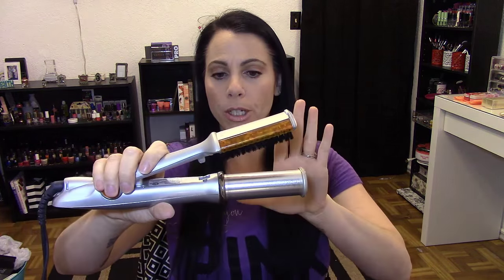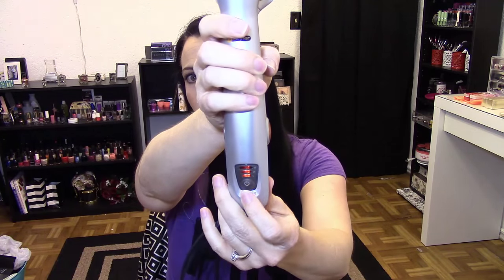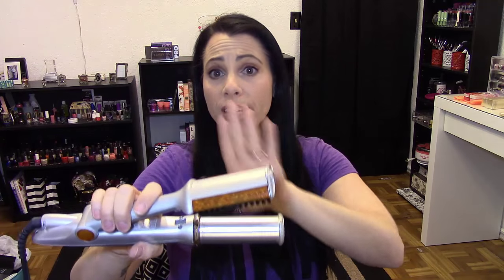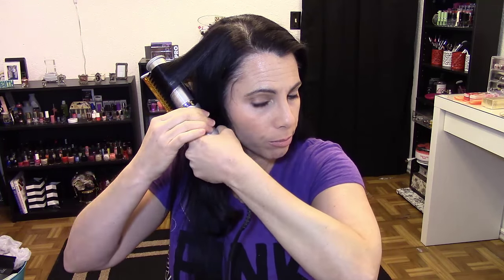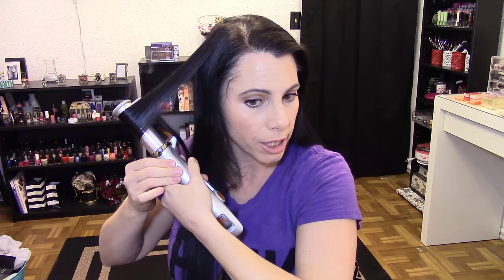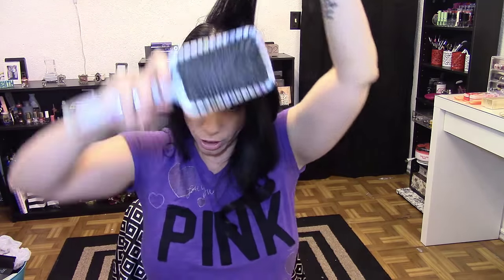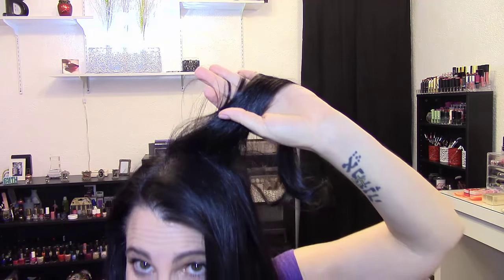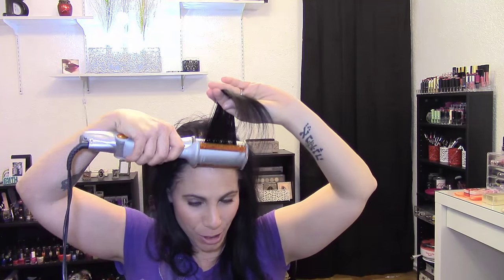InStyler Original - Demo - How I Style My Hair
I've had this InStyler for years. Its my favorite styling tool of all time.

Products Mentioned:
The Original Instyler

The use of this content is covered by section 12 in the end user license agreement for Camtasia Studio 8.
by Alex
featuring Snowflake & Subliminal